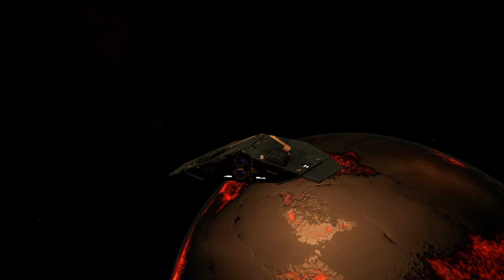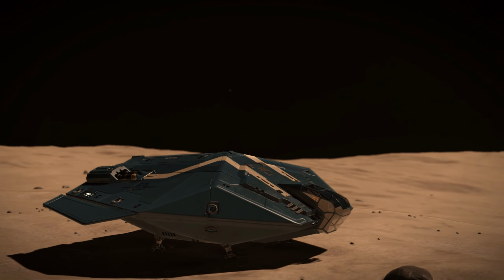BEST to WORST : DOGSHIT ship tier (Asp Scout,Cobra mk4,Keelback,Type-10,Beluga,Mamba)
The worst of the worst, the DOGSHIT tier ships!